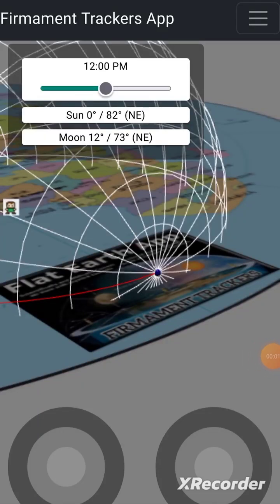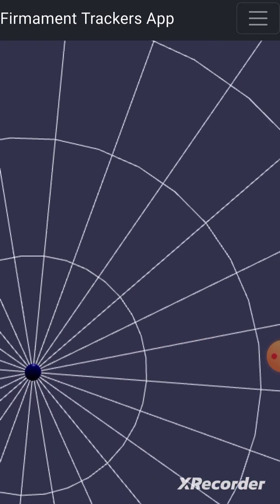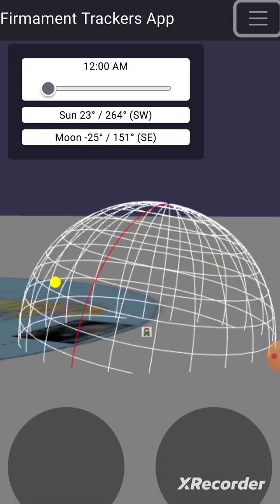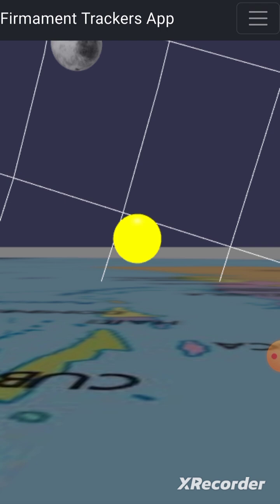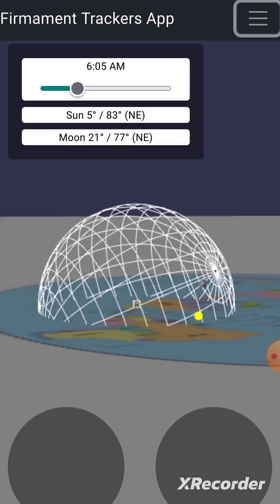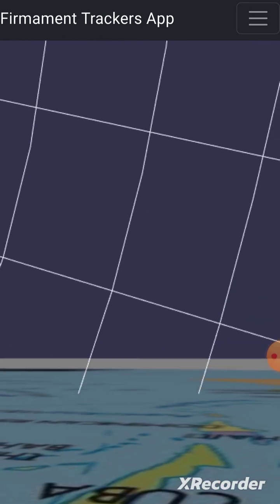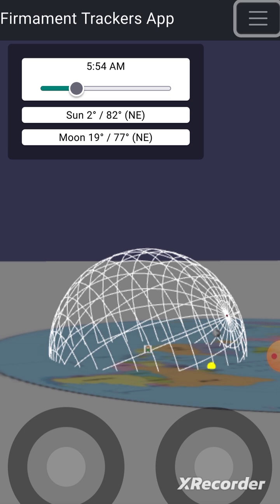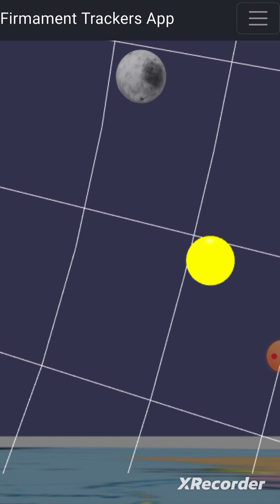Firmament Trackers 3D Flat Earth App (Scientifically and Biblically Accurate)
Preview of the October 1st release of the Scientifically and Biblically accurate Flat Earth App.

The Firmament Trackers App has been in development for the last two months. We have implemented the first ever 3D interactive scientifically and biblically accurate Flat Earth model and we’re excited to announce that the app is nearing completion.

With this app, you’ll be able to make real world Sun and Moon predictions, including the tilt from the horizon and the Sun’s path from your perspective at any time and date. The azimuth feature even allows your compass to point you in the correct direction.